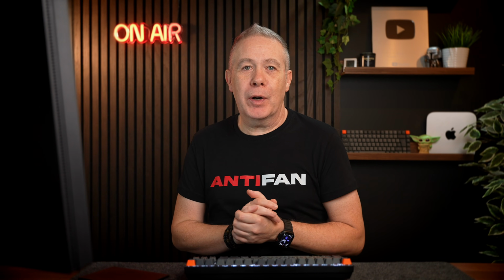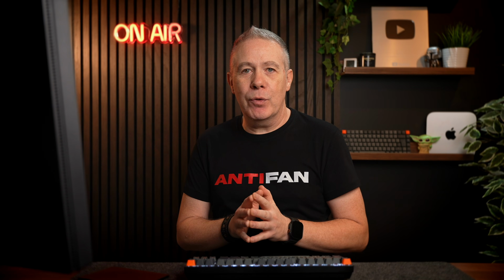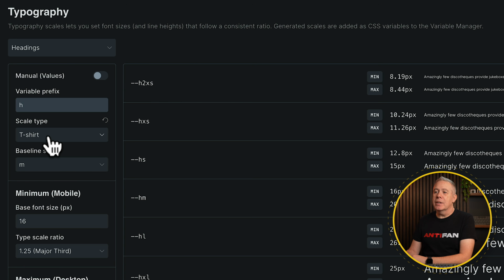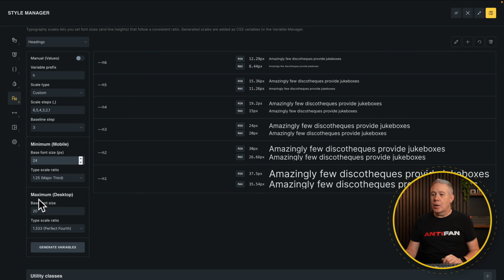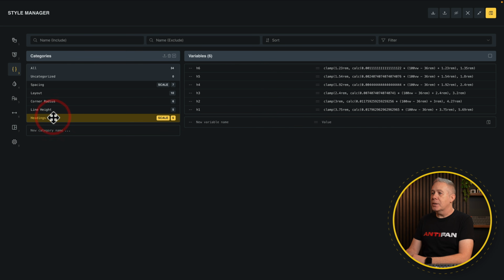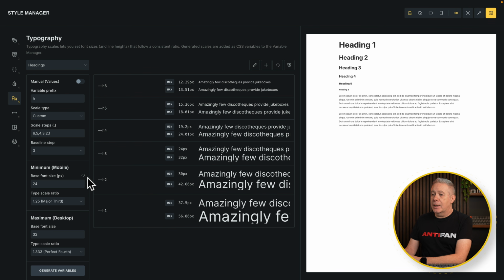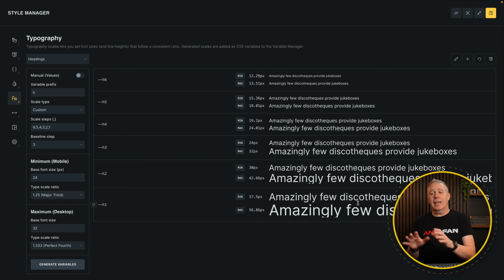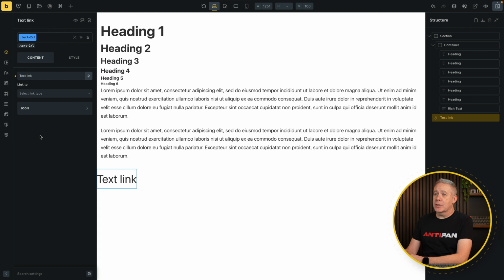Bricks Builder 2.2 NEW CSS Framework – Fluid Typography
Continuing the series on the Bricks 2.2 CSS framework features, this video covers the new typography options and how to build a fluid type system for your sites.

You’ll learn how to:
- Create fluid typography scales for headings (H1–H6) and body text
- Configure scale steps, baseline values, min/max sizes and type scale ratios
- Generate CSS variables and apply them to Theme Styles
- Preview your typography across breakpoints
- Create one-shot utility classes (e.g. text-* for font-size) and see the generated CSS

00:00 - Start
01:24 - Creating A Fluid Typography Scale In Bricks Builder
06:20 - How To Use Typography Variables in Bricks
08:01 - Creating Additional Fluid Typography Scales in Bricks
09:07 - Creating Utility Classes For Typography

Watch the full playlist for related videos on colours and spacing.

► WORDPRESS PLUGINS ◄